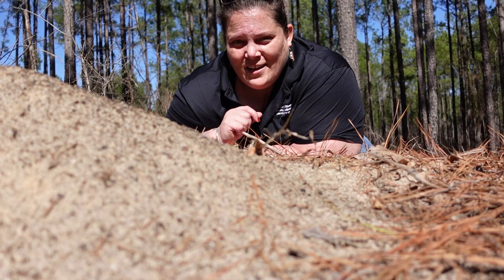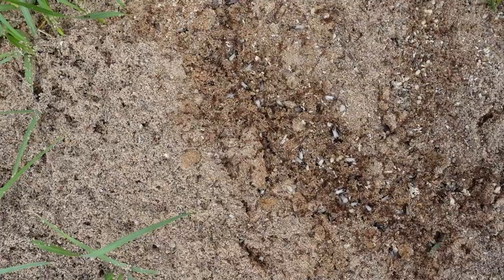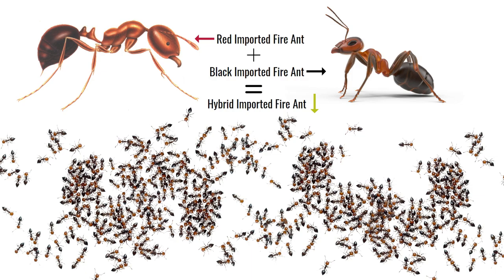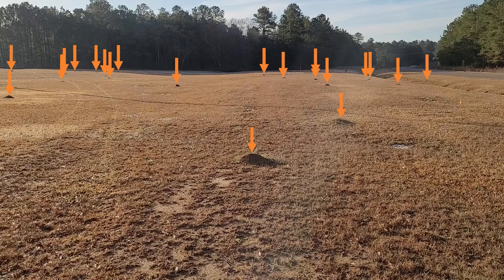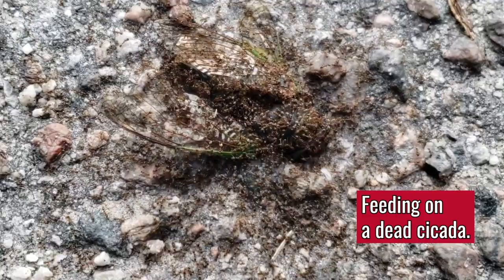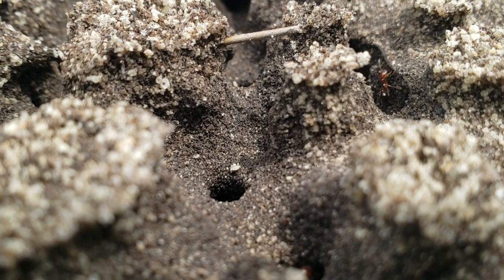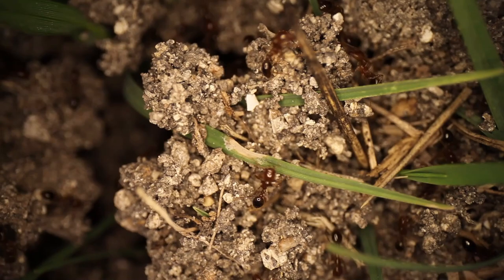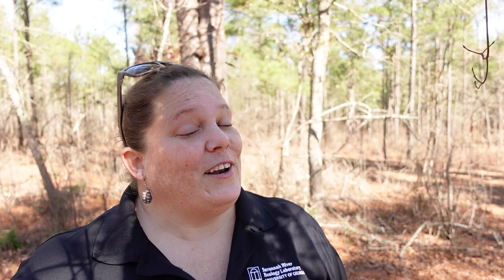Eco Bites – Episode 7 – Invasive Species Awareness Month - Imported Red Fire Ants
Join the UGA SREL Outreach team as we launch into a new topic as we celebrate Invasive Species Awareness Week all month long! This month we are focusing on invasive species. Invasive species are animals or plants that are introduced to an area. Their presence causes disruptions to local ecosystems, agriculture, and people. Each week we will discover an invasive plant, animal, or invertebrate found in the Central Savannah River Areas (CSRA). This week we are exploring Wild Imported Red Fire Ants.

National Invasive Species week is celebrated during the final week of February.